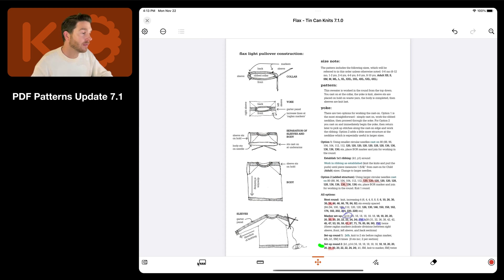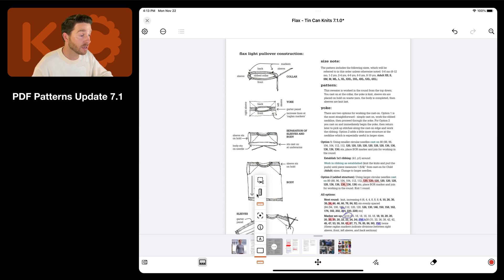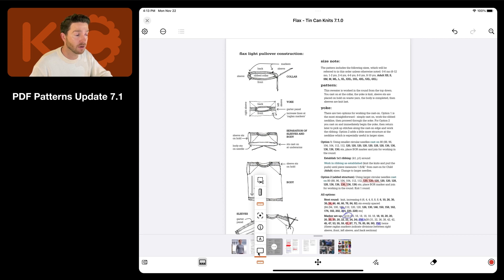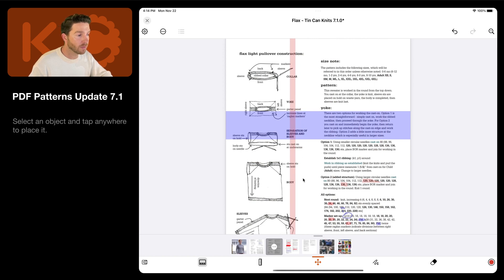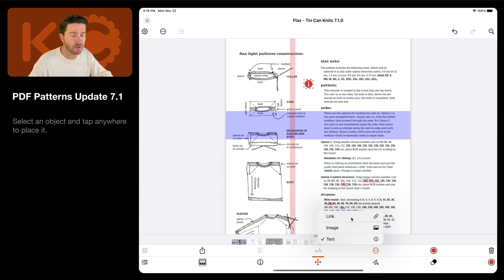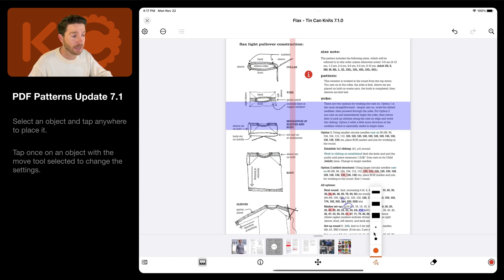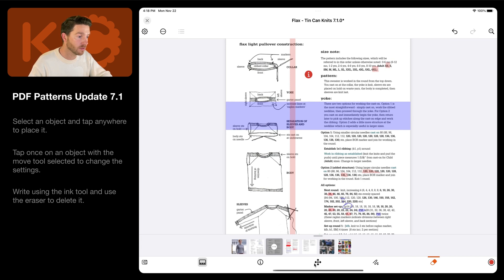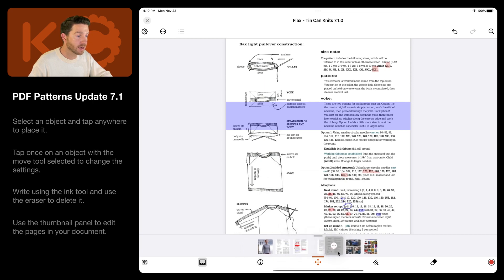PDF Patterns Version 7.1 Update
Take a look at the options when working with a PDF pattern. The way you interact with objects changed in version 7.1.
Select the object tool to place draggable rulers, info dots, markers and more in your document.
Select an object using the move tool for more options like the color or changing the size.
Use the thumbnail panel to edit or reorder the pages in the document.

The pattern shown is the free Flax sweater by Tin Can Knits.

Recorded in version 7.1.0

0:00​ Intro
0:36 New object tool
2:10 Move and pan tool
2:20 Ink tool
3:03 Edit pages